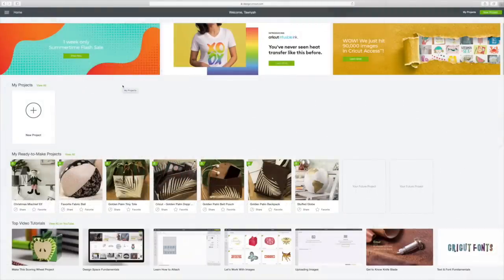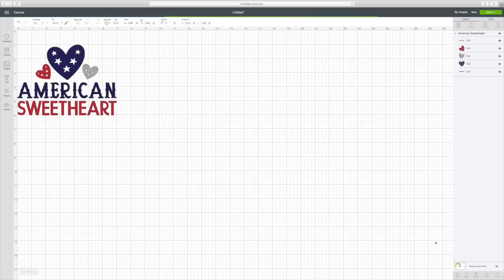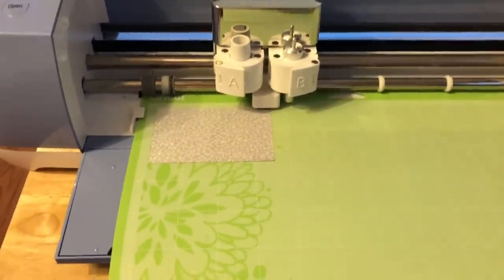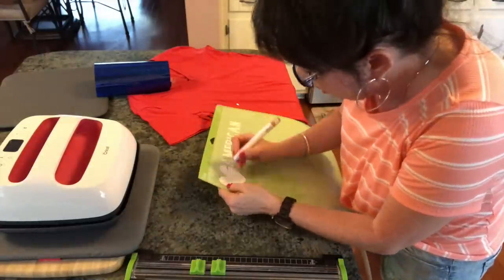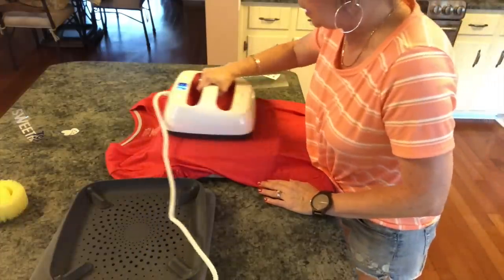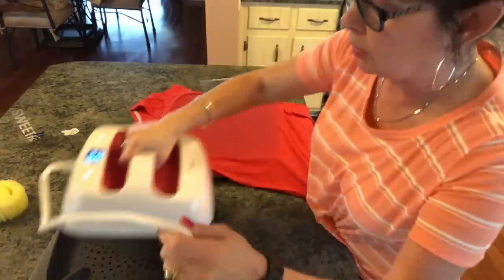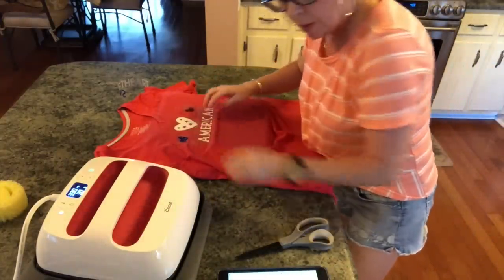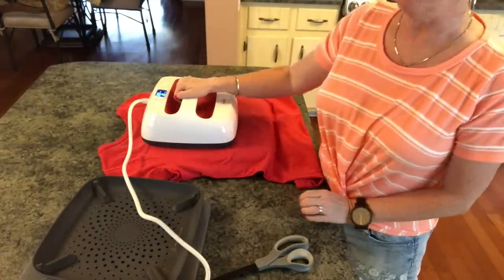4th Of July Shirt With Design Space And Easy Press 2 Diy | For Beginners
In this 4th Of July Shirt With Design Space And Easy Press 2 Diy For Beginners, I show how I take a plain red t-shirt and using Cricut Design Space I make a transfer to put on the shirt. I show how I cut out the holographic sparkle HTV vinyl. Finally, I show how to apply the vinyl to the t-shirt using my Easy Press 2. I show how easy it is to use your Cricut and Easy Press 2. This video is perfect for the beginner.

MATERIALS USED:

Cricut Holographic sparkle vinyl
Cricut Everyday iron on